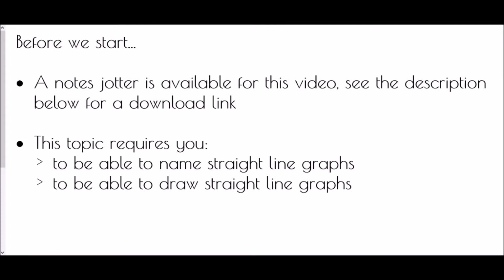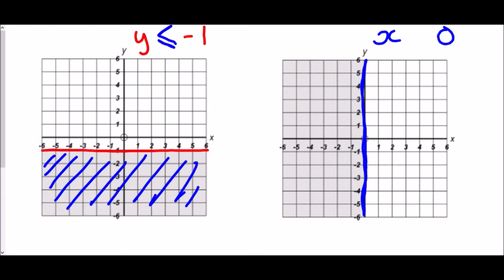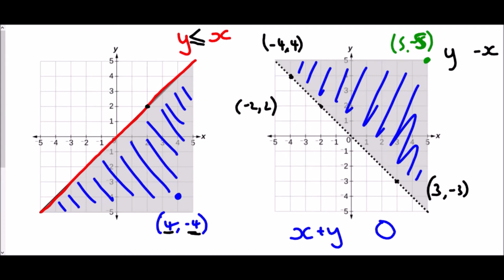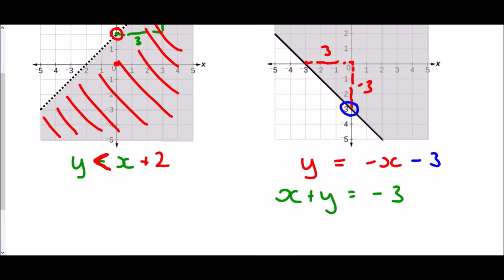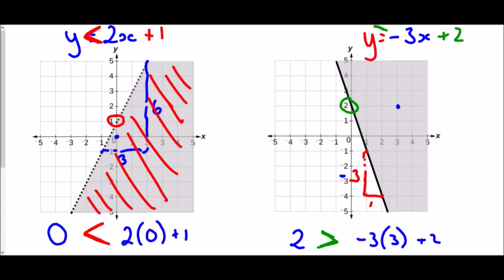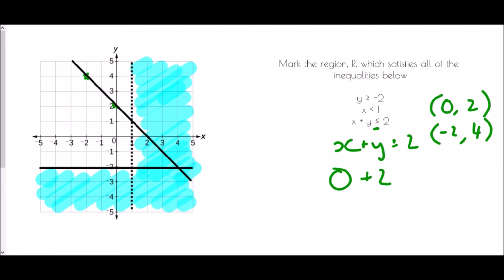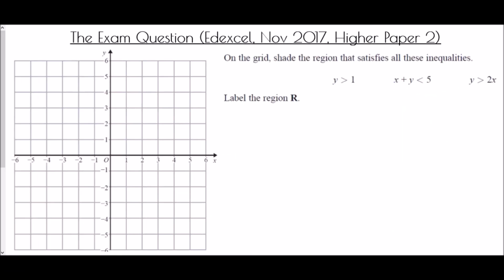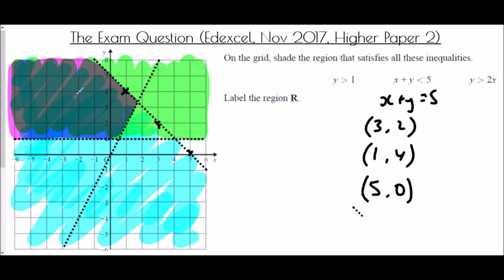Graphical Inequalities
A "how-to" guide to showing linear inequalities on graphs

A worksheet/notes jotter is available to accompany this video by clicking on the